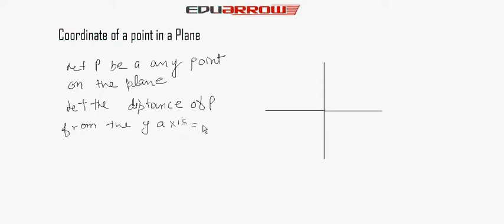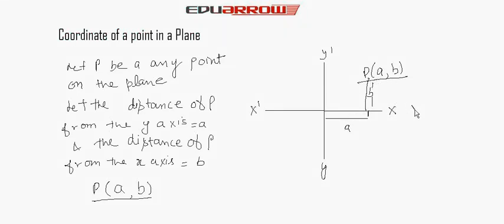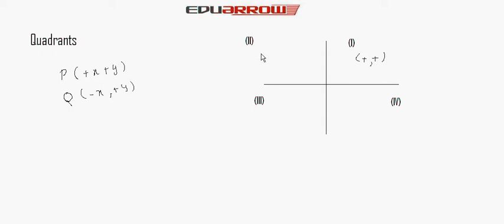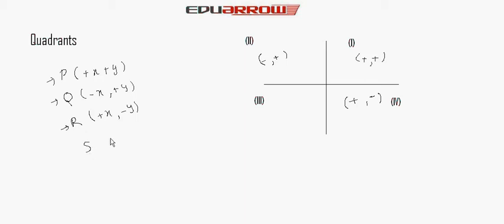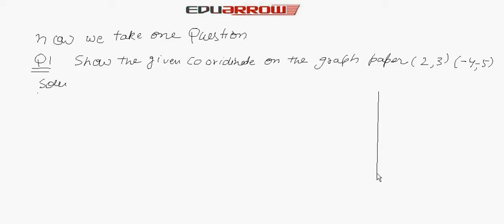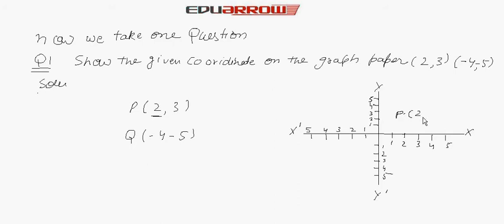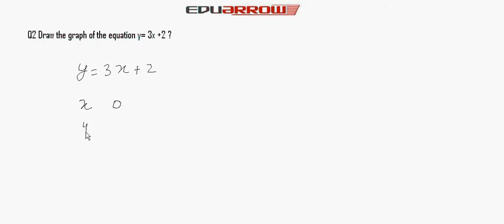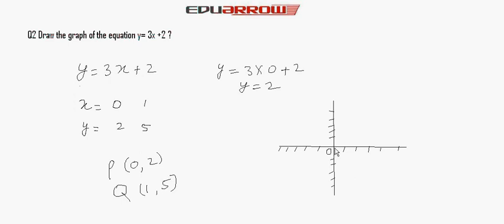Coordinate points in a plane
In this video we covered:
Quadrants
coordinates on graph